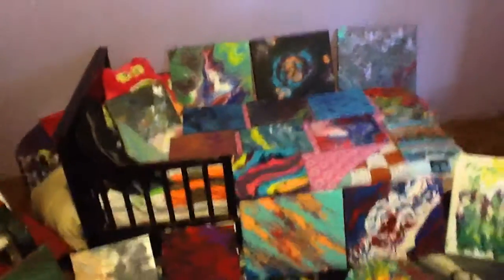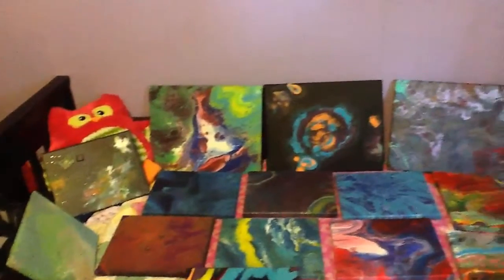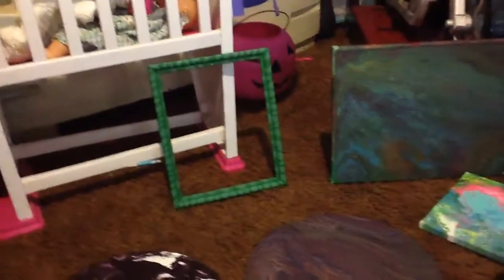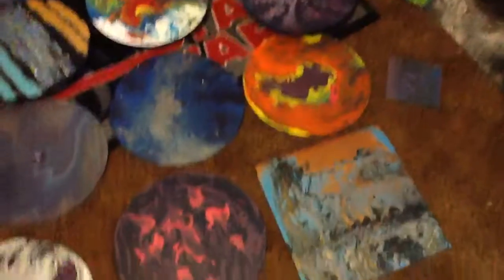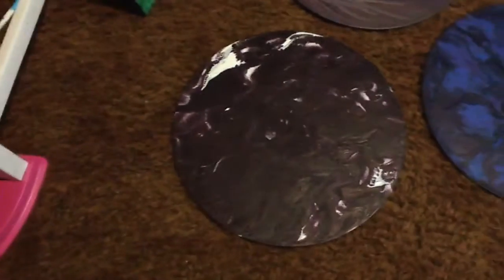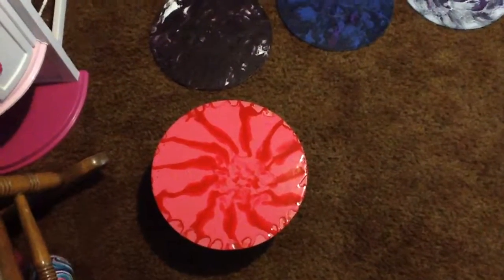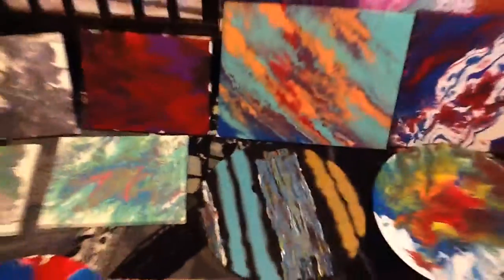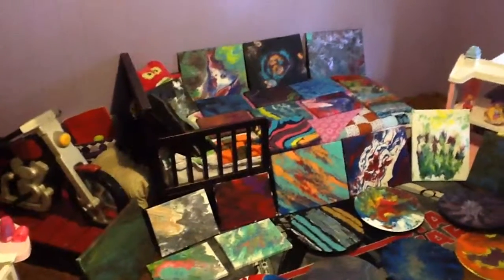SHOWCASE: My Latest Acrylic Pours On Display, Excluding my 16x20s & Glass Pieces.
As I promised, here's a collection of my latest pieces. I've given some of them away, so it's not a complete display. My next showcase will feature my large pieces, & glass items.